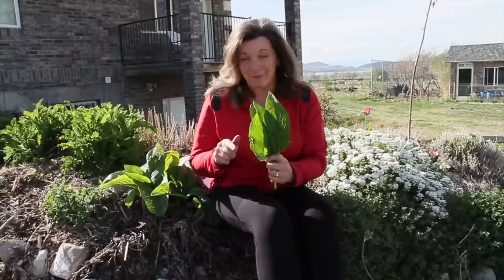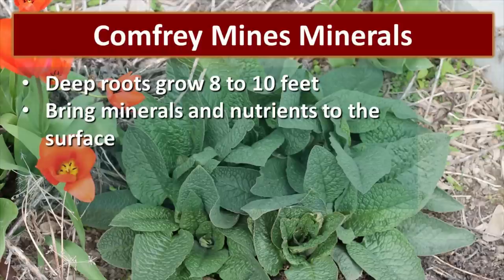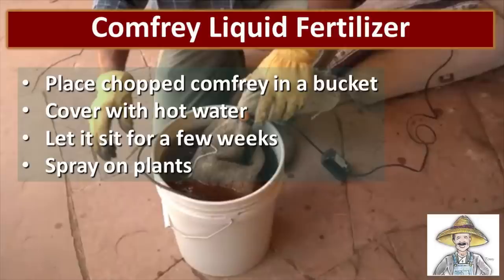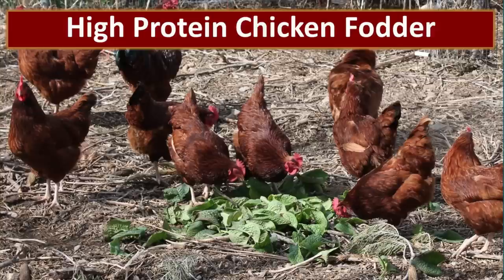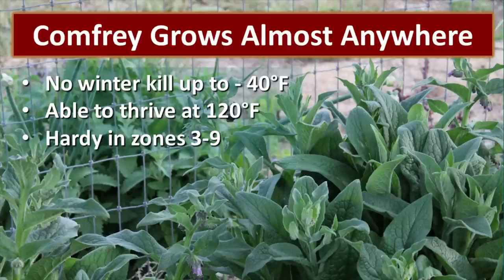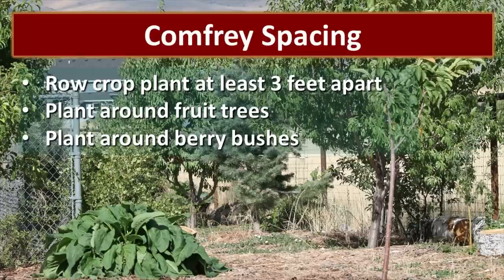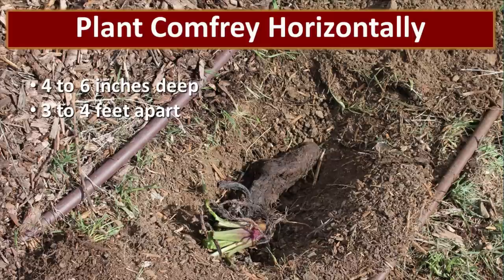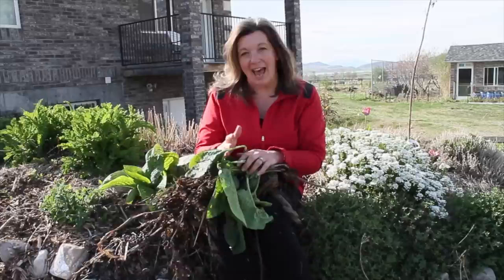How to Propagate, Grow and Use Comfrey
Comfrey is one of the most valuable plants on our little homestead. If you aren’t familiar with this incredible plant it is time that I introduce you.

What is comfrey? Comfrey is a thick herbaceous perennial with deep roots. It can grow over 3 feet tall. It produces flowers beginning in late spring and continuing into fall. Comfrey produces large amounts of organic matter, builds soil, and can help conserve water. Comfrey is a medicinal powerhouse.

In this video, I will teach you everything you need to know in order to grow comfrey and we’ll explore some of the great ways that you can use comfrey to become more self-reliant.

It is a great course for the beginner as well as someone who has been gardening for years like me.

For those of you looking for Bocking 14 or Russian Comfrey (sterile variety so that the seeds don't make your yard into one giant comfrey patch), I recommend getting it from Seeds for Generations

The Provident Prepper is a participant in the Amazon Services LLC Associates Program, an affiliate advertising program designed to provide a means for sites to earn advertising fees by advertising and linking to Amazon.com. This site also participates in other affiliate programs and is compensated for referring traffic and business to these companies.